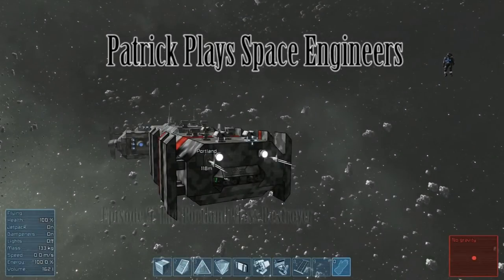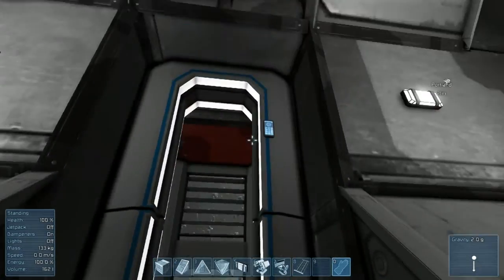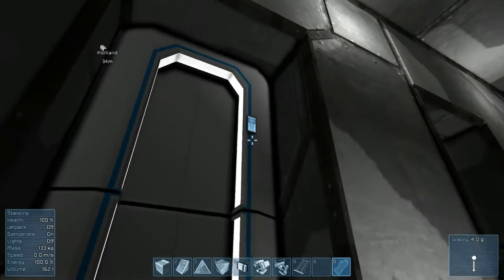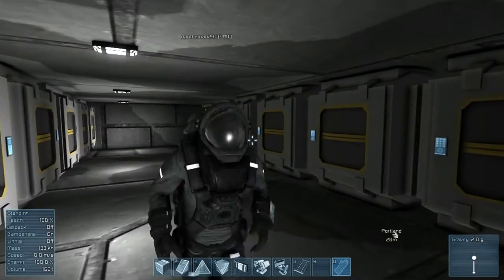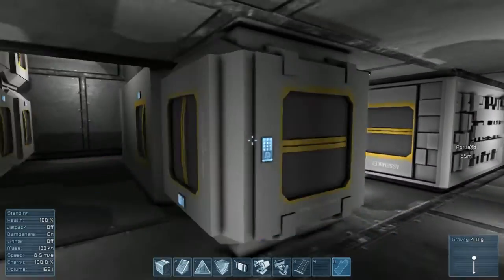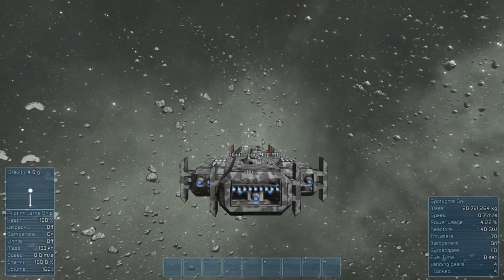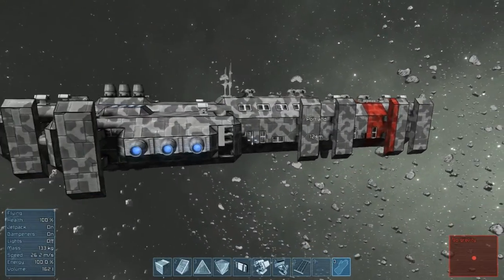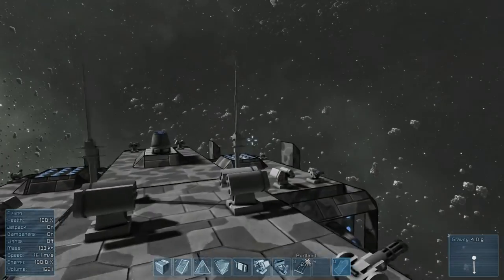Patrick Plays Space Engineers - Episode 9: The Portland Class Destroyer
With the need to increase our combat capabilities. We have included a light fast moving destroyer to our fleet. This video goes over all of the features of the Portland Class Destroyer

Support our Steam Workshop release coming in the future after a few more designs and upgrades to the Thor Fleet.

The Arcade has been created by Machinima Sound under the Creation Commons Attribution license.